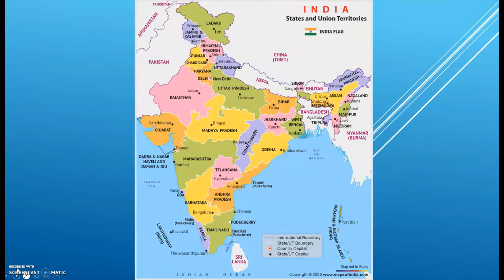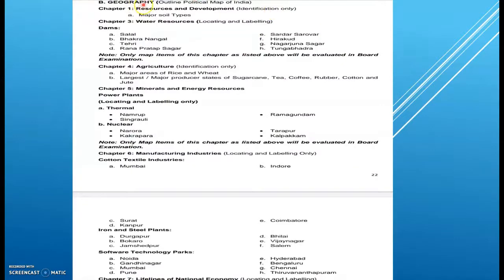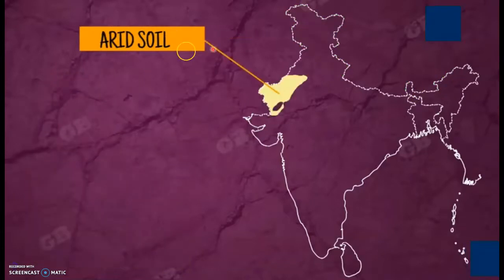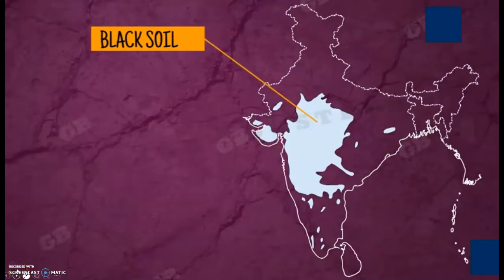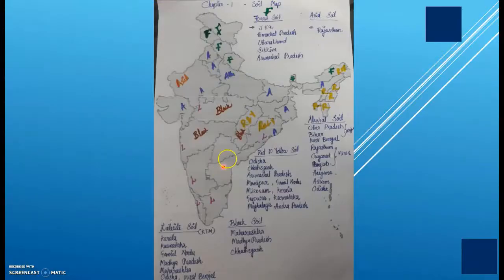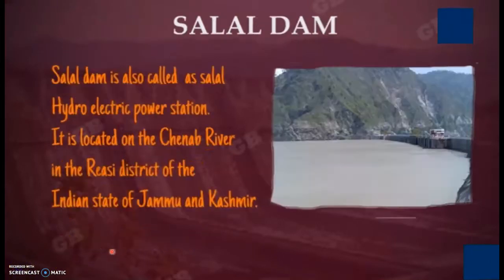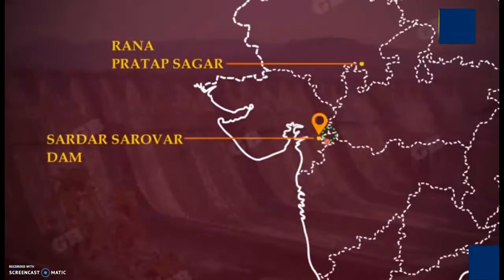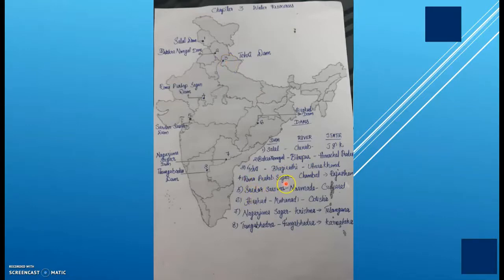CLASS 10 MAP L 1 & L 3 (23/10/20)